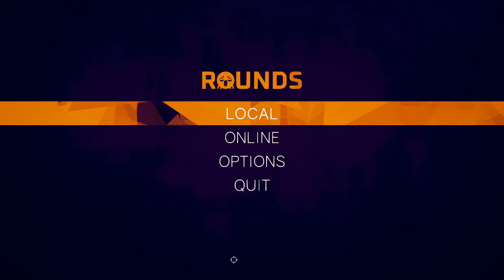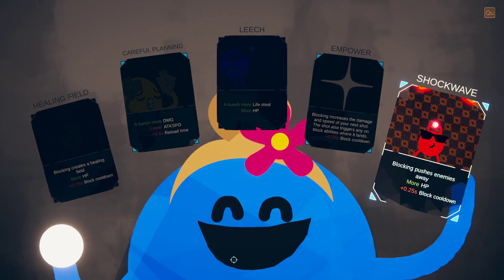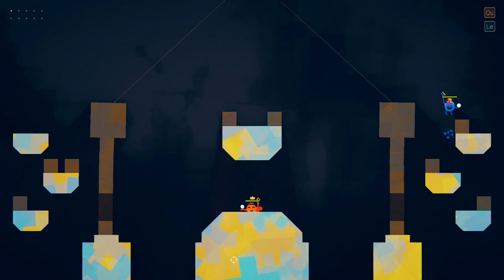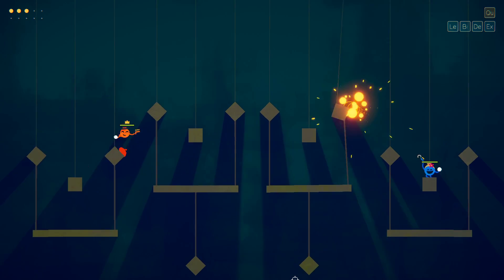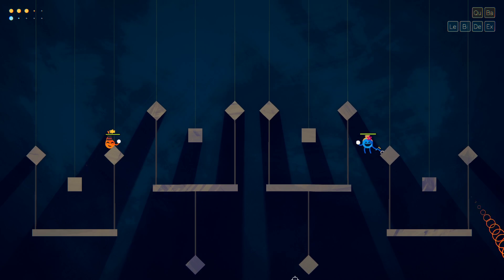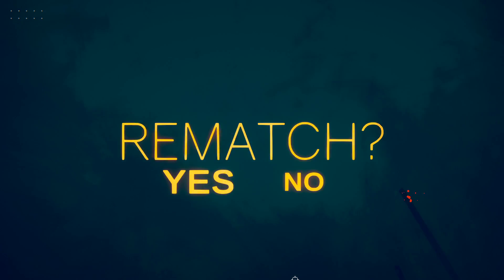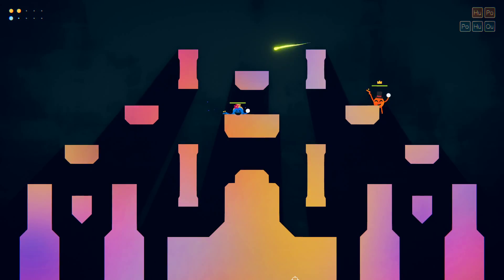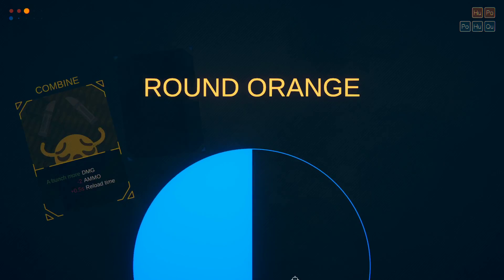Rounds Gameplay #1 : THAT'S DANGER | 2 Player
In this chaotic two-player fighter, we make our character and choose our power-ups to see who will be the winner of the round!